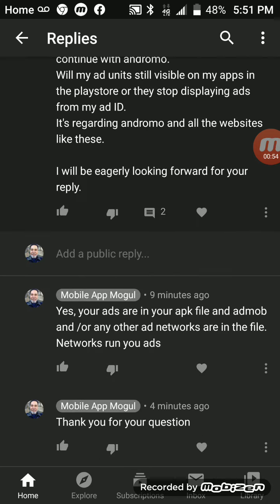[𝐀𝐧𝐝𝐫𝐨𝐦𝐨 𝐐𝐮𝐞𝐬𝐭𝐢𝐨𝐧] 𝐖𝐢𝐥𝐥 𝐌𝐲 𝐀𝐝𝐬 (𝐀𝐝𝐦𝐨𝐛,𝐀𝐦𝐚𝐳𝐨𝐧,𝐀𝐩𝐩𝐥𝐨𝐯𝐢𝐧) 𝐒𝐭𝐨𝐩 𝐑𝐮𝐧𝐧𝐢𝐧𝐠 𝐈𝐟 𝐈 𝐂𝐚𝐧𝐜𝐞𝐥 𝐀𝐧𝐝𝐫𝐨𝐦𝐨 𝐒𝐮𝐛𝐬𝐜𝐫𝐢𝐩𝐭𝐢𝐨𝐧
Will My Ads Stop Running If I Cancel Andromo Subscription?.The answer is no. All your ads will continue to run because they are inside your apk file. However with a cancelled subscription (new andromo policy),you will not be able to edit apk files.

Andromo App Builder is built for people like you. With useful features, your dream and idea can become a reality. Andromo helps you to achieve big things!

In This Training/Class You Will Learn:
✅Keeping consistant with App Building
✅Motivate yourself to build Apps
✅Think outside your app building ideas
✅Use your other skills and apply to App Building
⏩TAKE ACTION TASKS (Homework):
1. Listen To The Science Of Getting Rich
2. Listen to at least 1 Motivational Training From The #1 Speaker In The World. This🎁Will Make You💰💰

✅PLAYLISTS OF APP COURSES:
🥇AndromoAppCourse

▼ ▽Awesome Motivation Videos For Your App Building Journey▼ ▽

Life Changing MP3 Downloads:
Music Motivation:
Eric Thomas-Blueprint 4 Success:

AudioBooks:
🥇My #1 Motivation For Getting Rich:
Wallace D. Wattles,Science of Getting Rich: